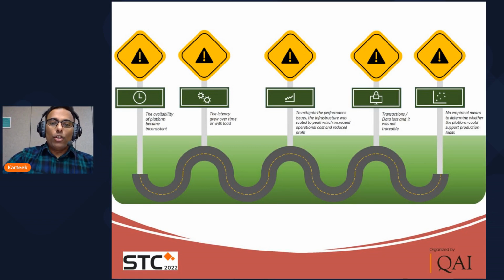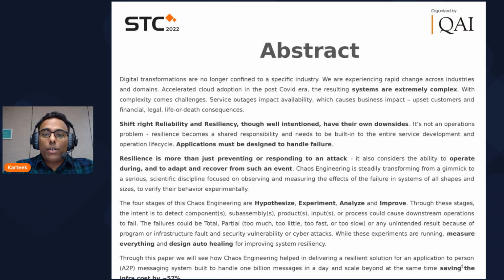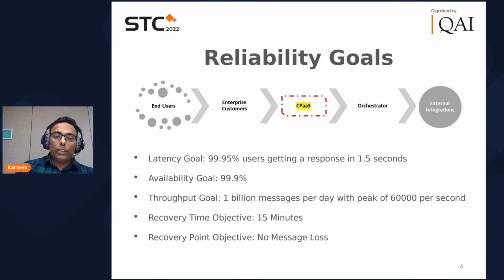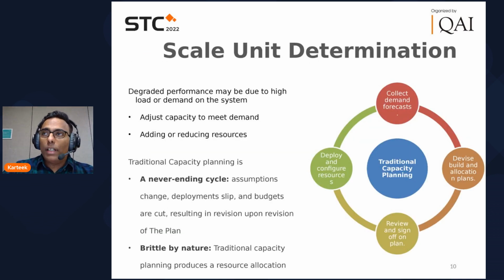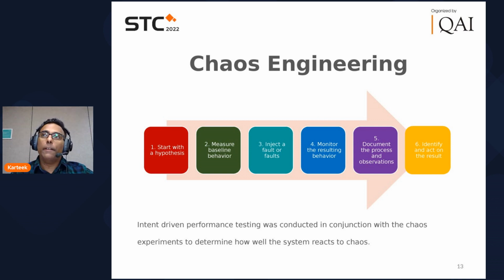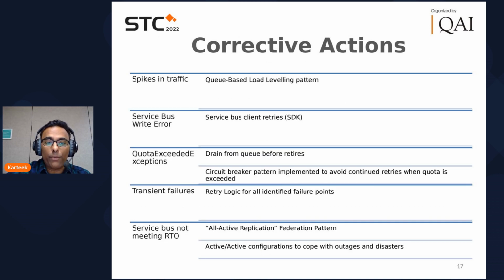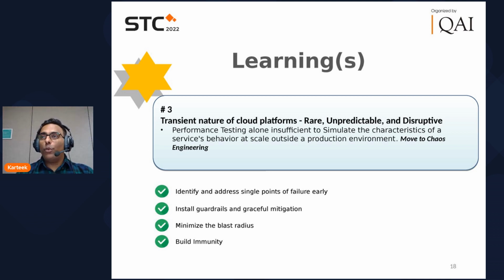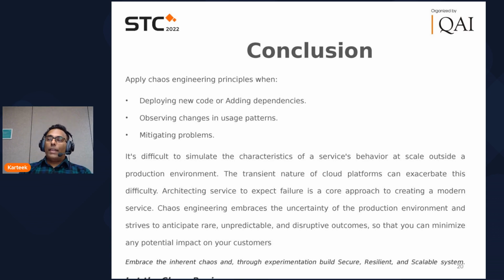QAI STC 2022 | Chaos Engineering for Creating Secure, Resilient& Scalable Digital Trans. | Microsoft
Title & Speaker:
Chaos Engineering for Creating and Enabling Secure, Resilient, and Scalable Digital Transformation | Karteek Gadiraju, Microsoft